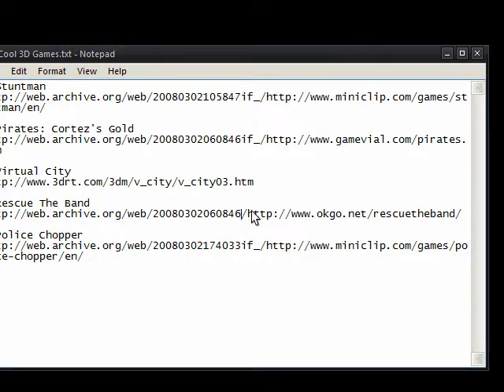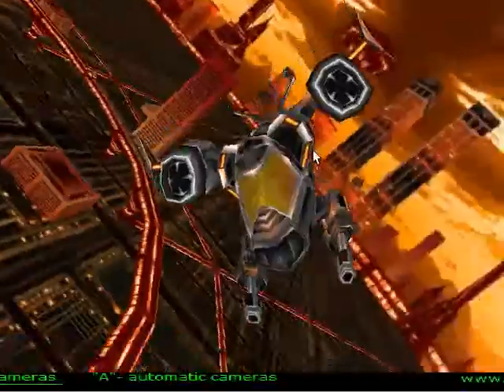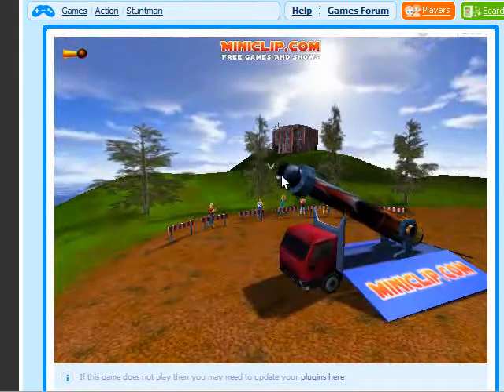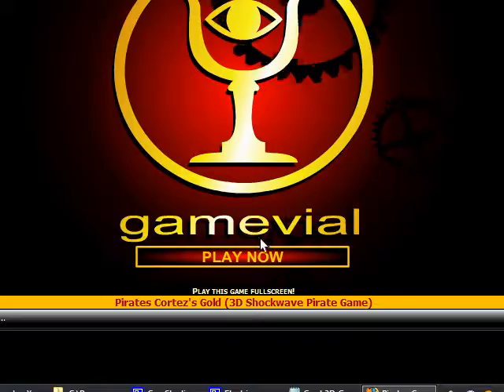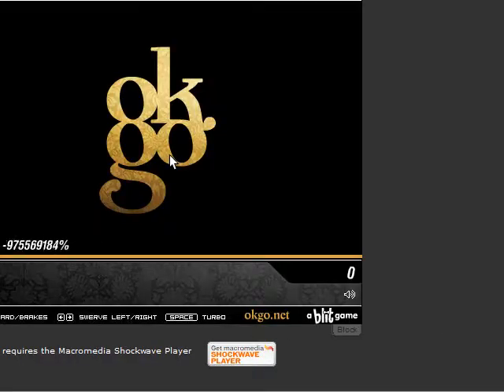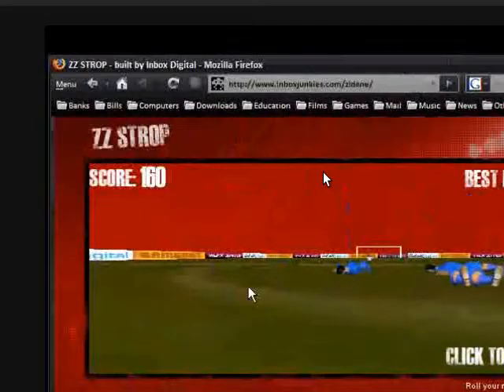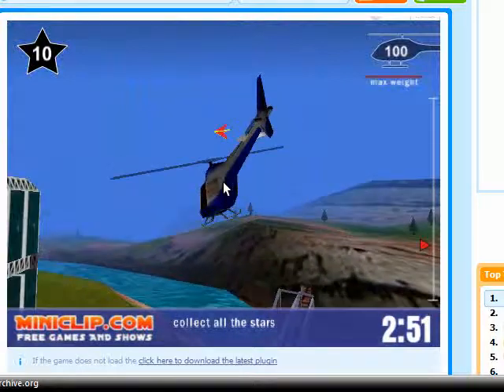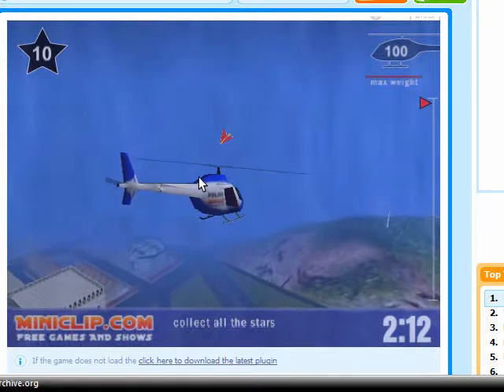Play 3D Games Just Using Your Web Browser - Shockwave 3D